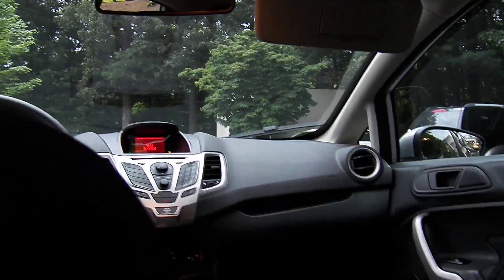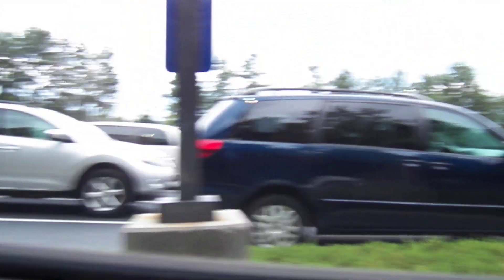Spending Time with my Uncle Wendell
me and my uncle Wendell going out to explore several hotel elevators together in his rental car.